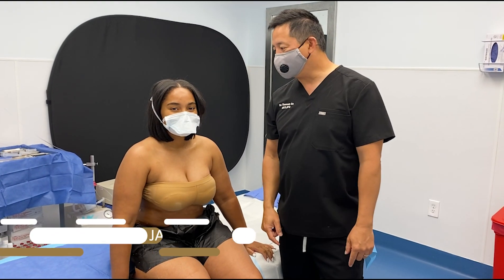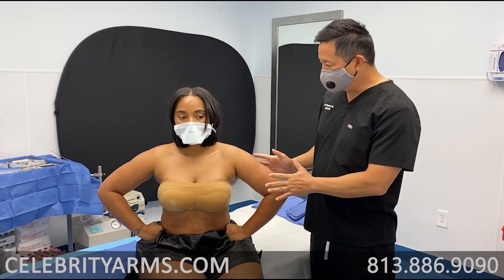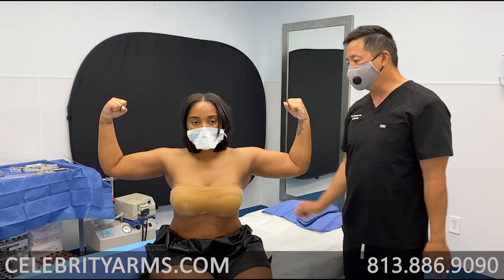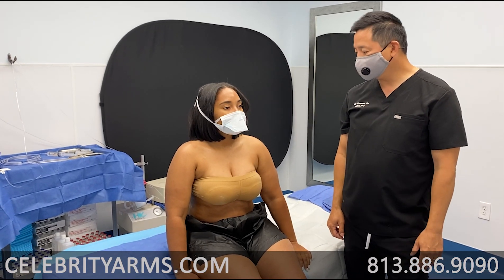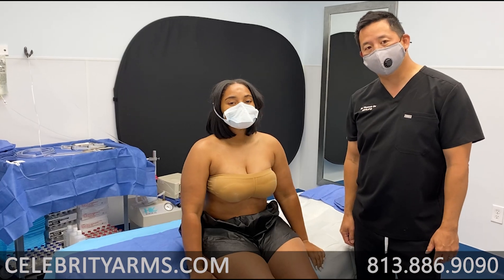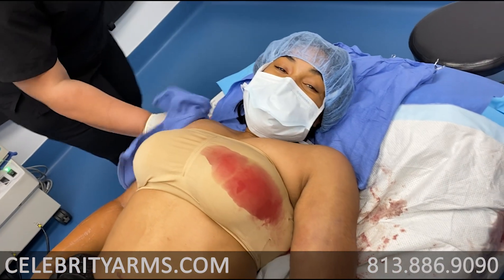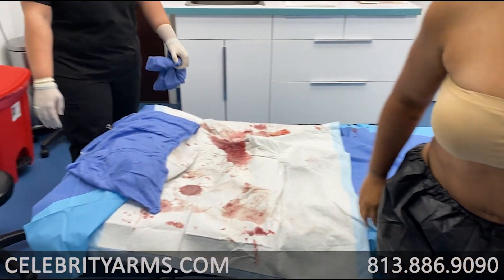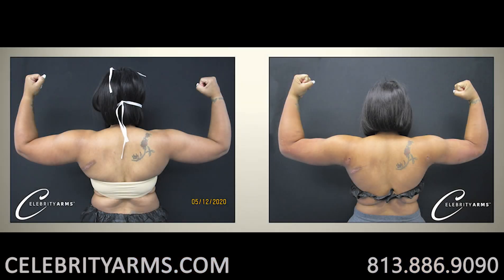Arm Liposuction Immediate Results | Celebrity Arms™ | Lipo 360 Arms | High-Definition |Expert Dr. Su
See your results IMMEDIATELY! Minimal Downtime!